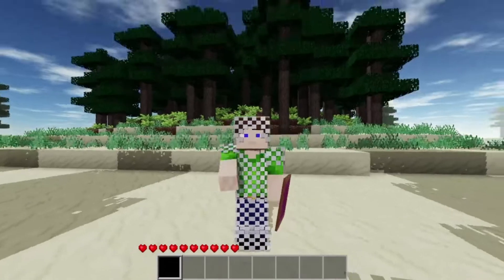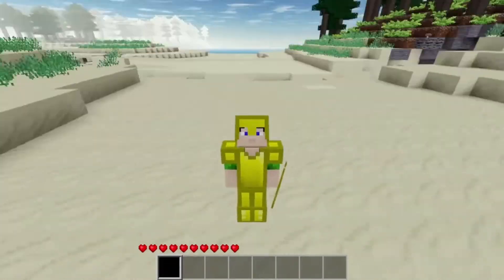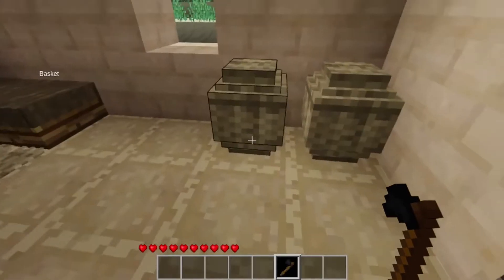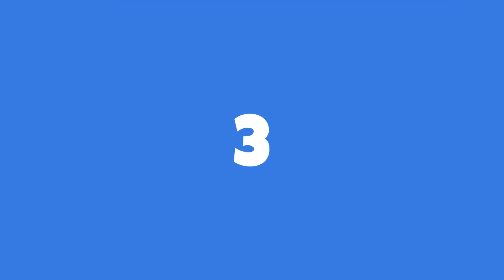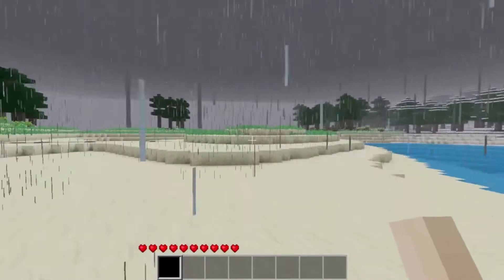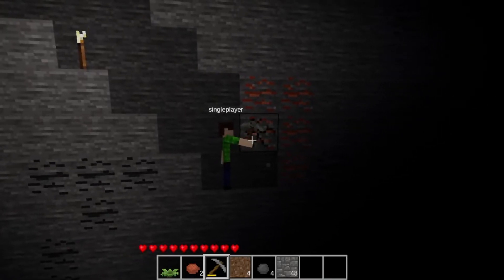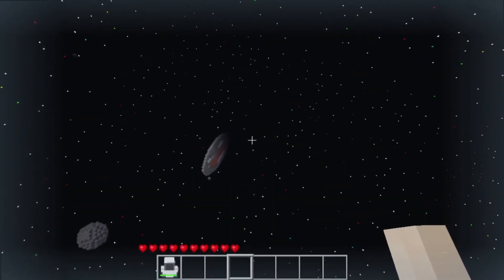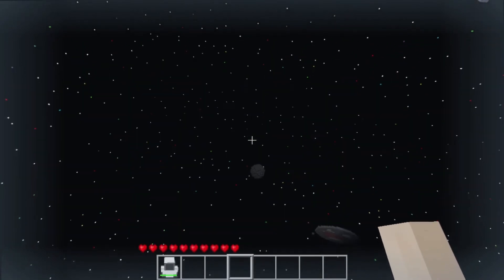5 Forgotten Minetest Mods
Today we're gonna look at 5 mods, that you probably forgot existed, or maybe just never heard of. This is Episode 1 of the series.

0:00 Intro

MODS

0:24 Xtra Armor

0:53 Earthbuild

1:24 Weather Pack

1:53 Minetest 2D

2:12 Space

2:38 Outro